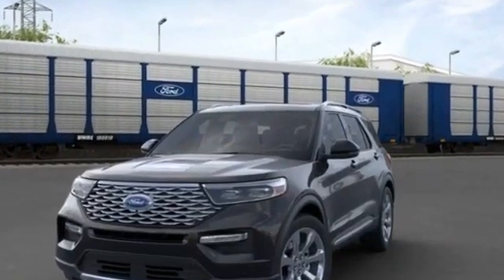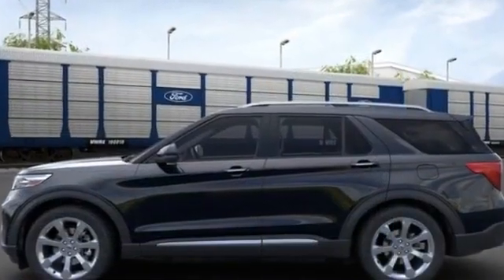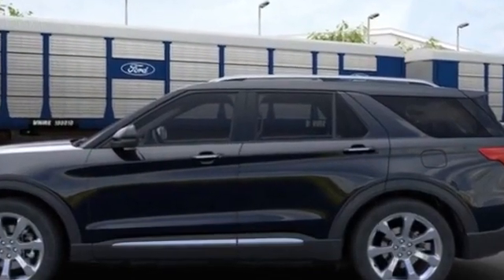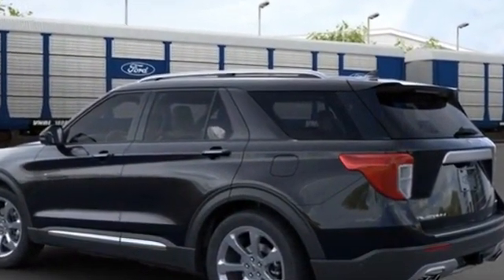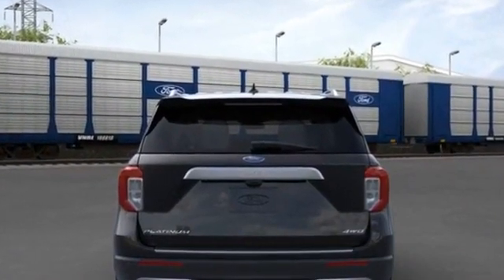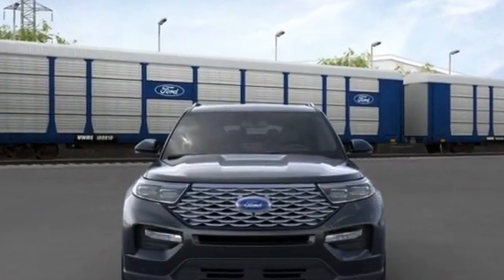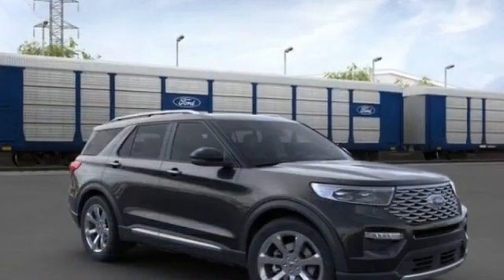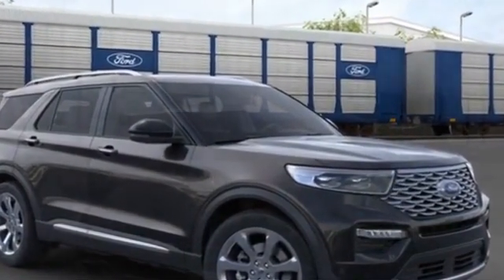2021 Ford Explorer Platinum Kansas City MO, Grandview MO, Belton MO, Overland Park KS, Leawood KS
2021 Ford Explorer Platinum 1FM5K8HC3MGA61624 Video

This 2021 Ford Explorer Platinum 1FM5K8HC3MGA61624 is full of phenomenal features such as: